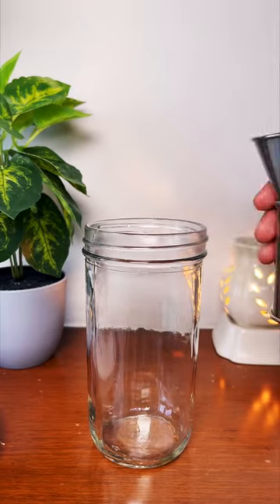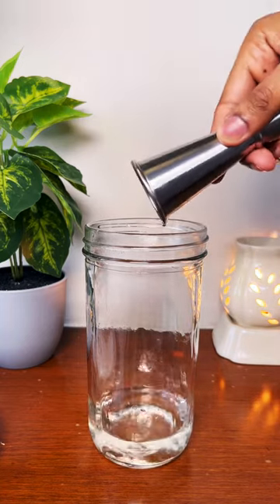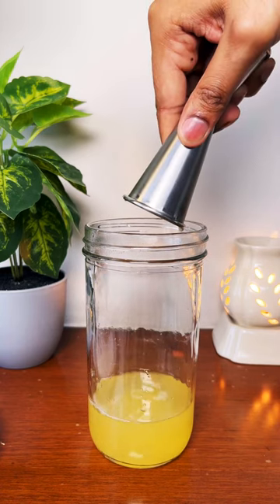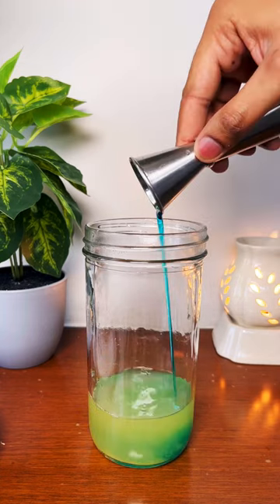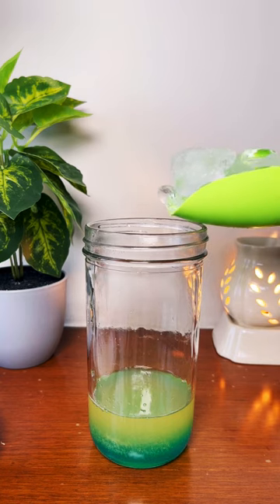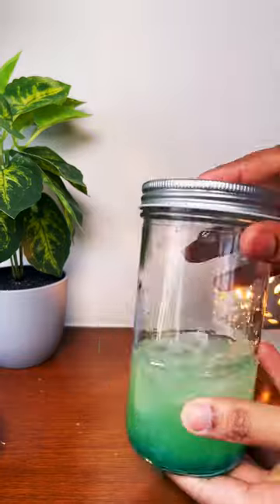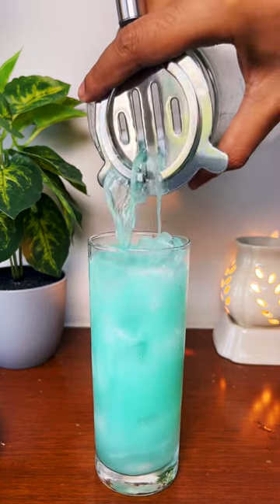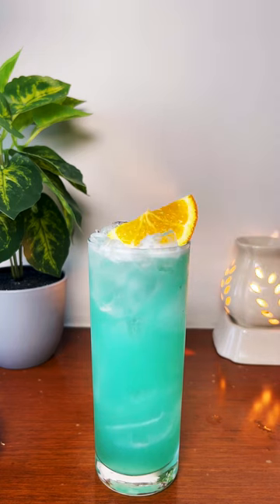Pineapple Blue Hawaiian - Desi Mixologist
This light easy cocktail is perfect to relax with its tropical flavors and beautiful Blue color. Try it out and let me know what you think.

INGREDIENTS
- 22.5 mL Coconut Rum
- 40 mL White Rum
- 15 mL Blue Curacao
- 60 mL Pineapple Juice